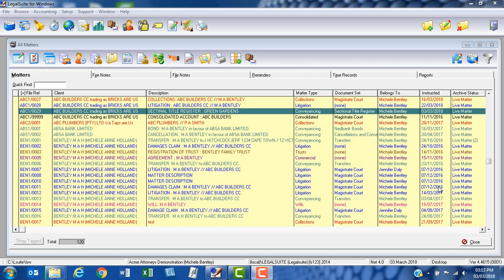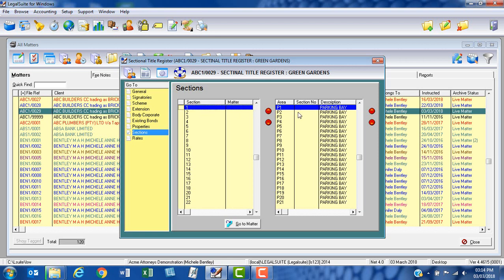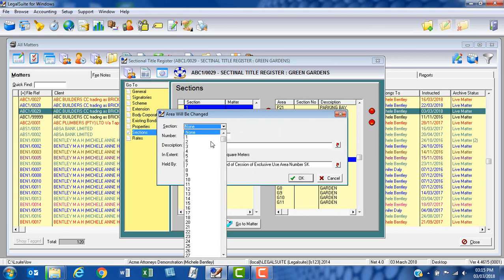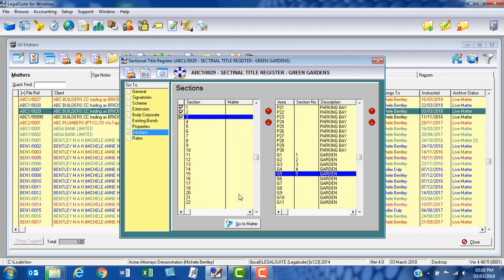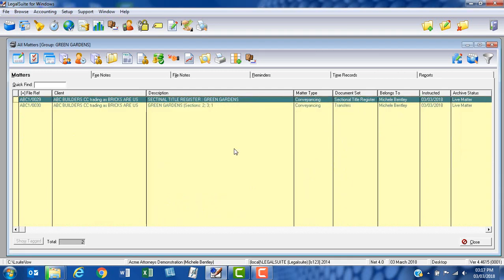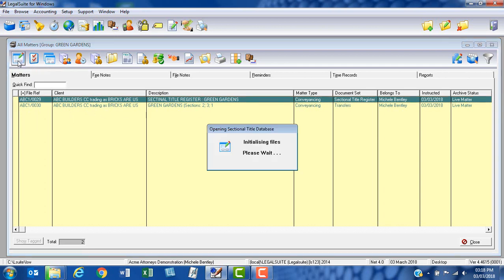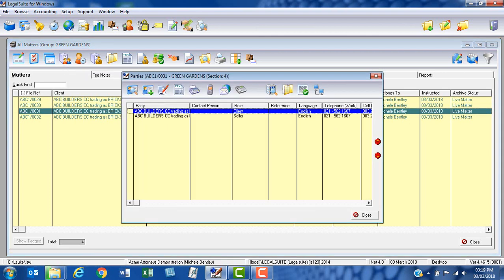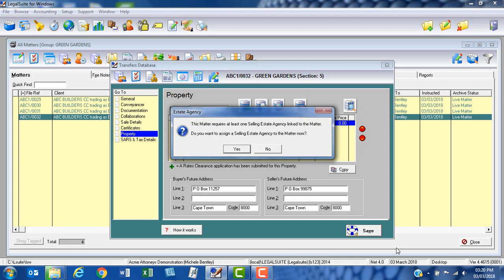How to create Transfer matters from a Sectional Title Register matter